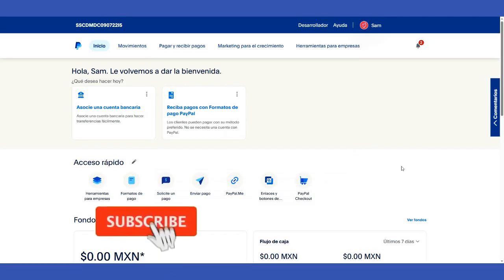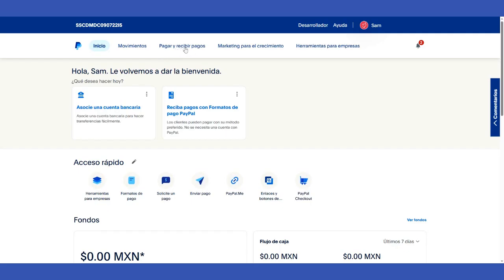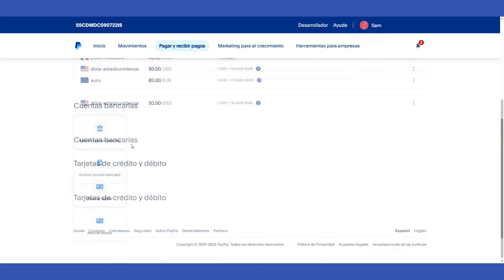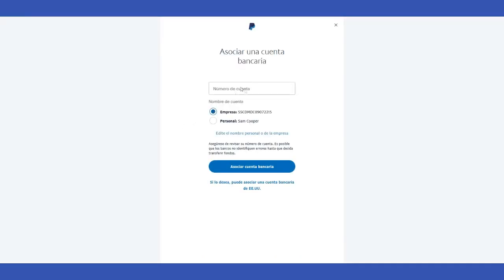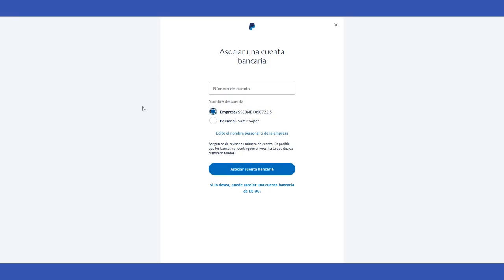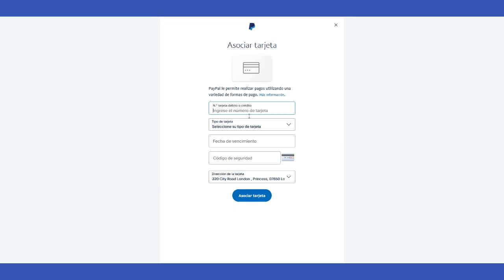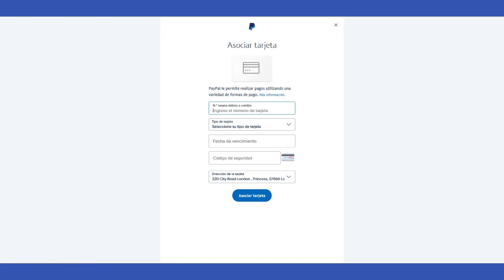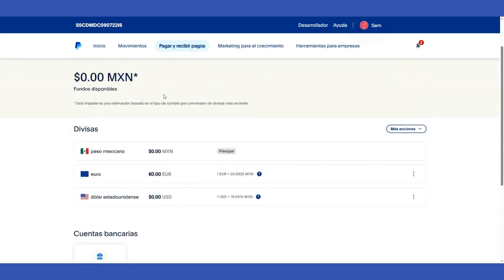How to ADD Money to Your PayPal Account (2025) | Easy & Fast Methods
In this video I will show you How to ADD Money to Your PayPal Account (2025) | Easy & Fast Methods. This method is very simple and is clearly described in the video, follow all the steps and solve your problem successfully!